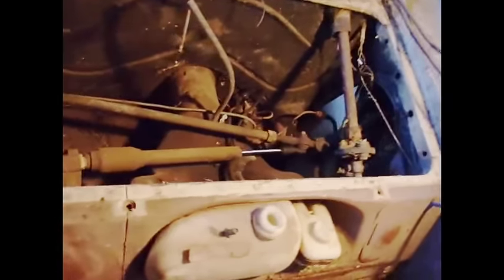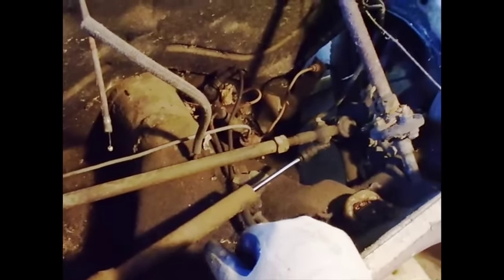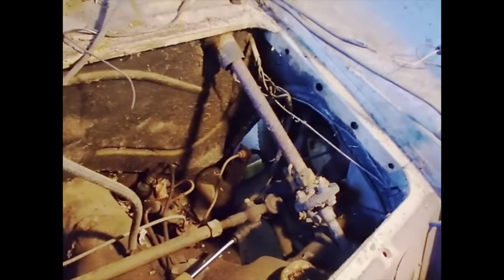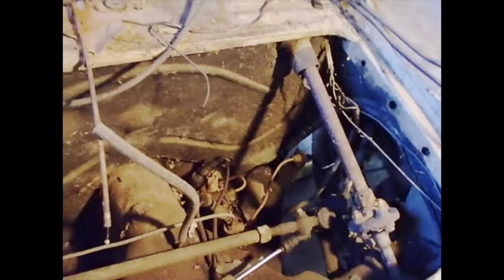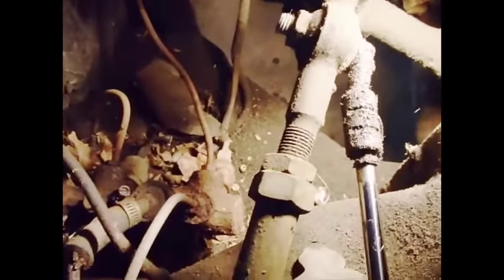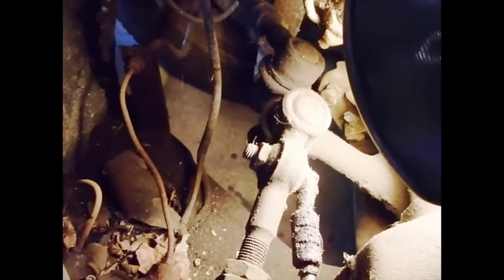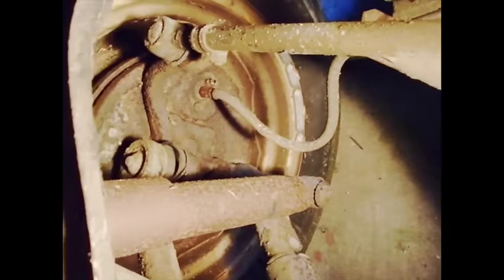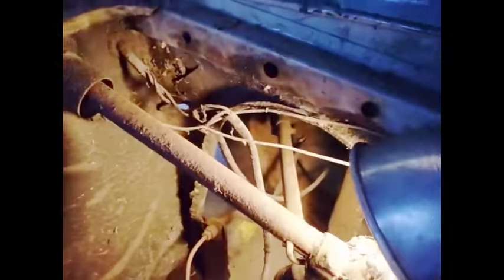67 VW Tie Rod Ends Gas Tank Out